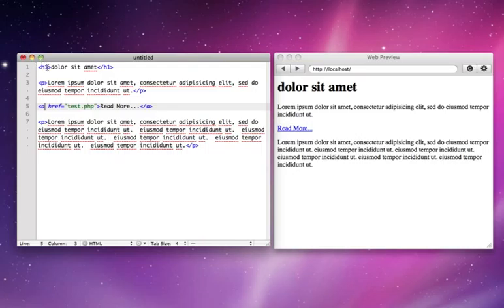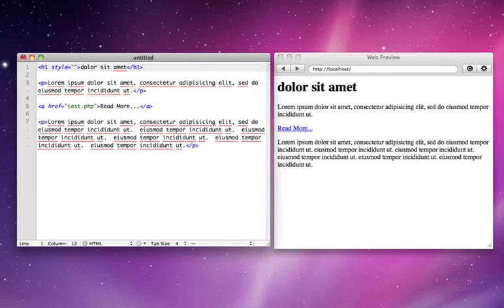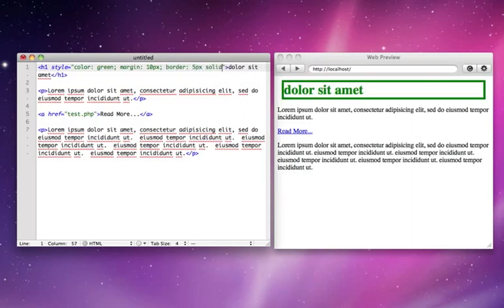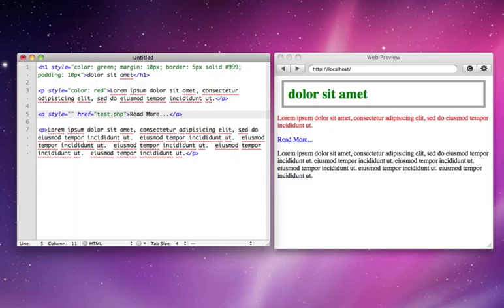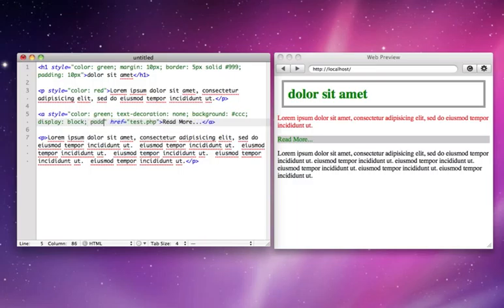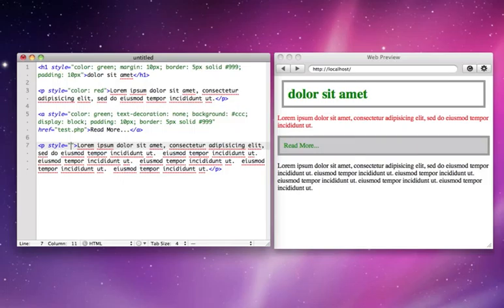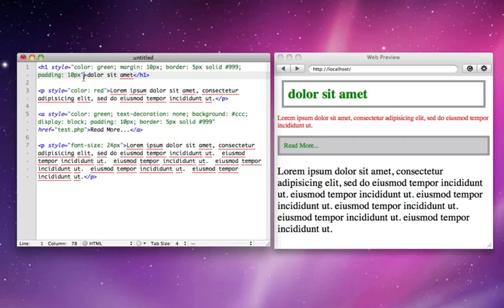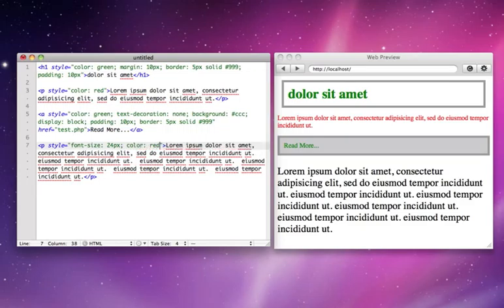Session 6 Inline Styling